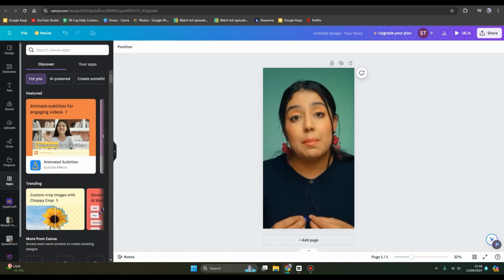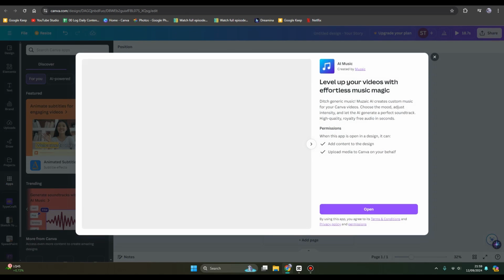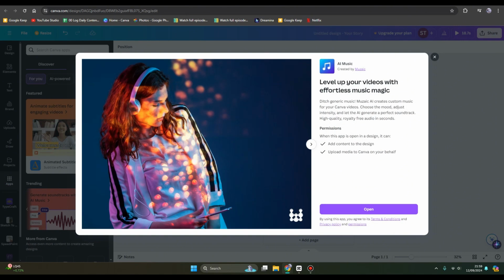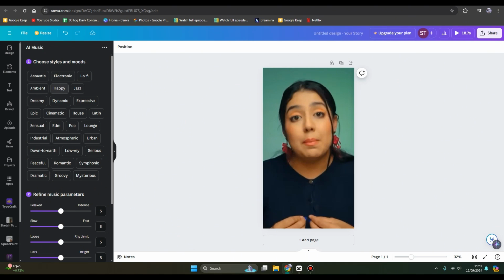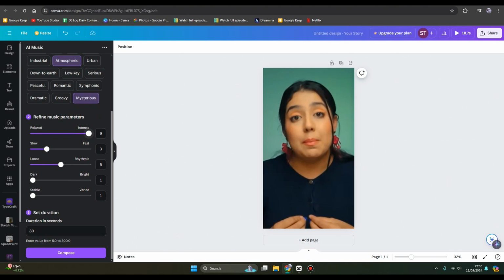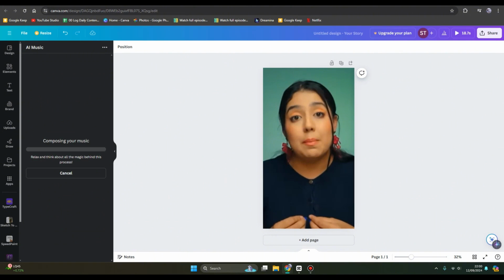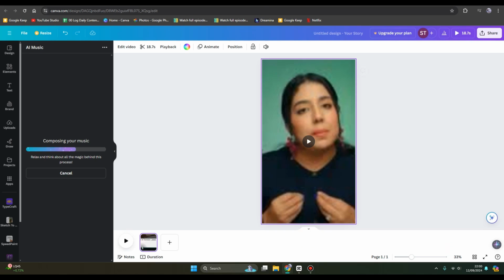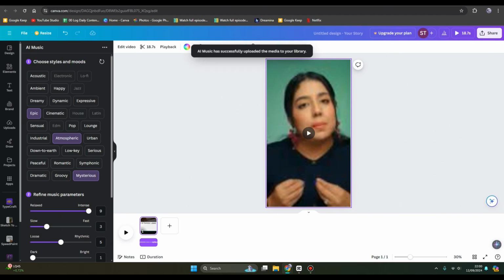Free AI Music on Canva: How to Create Your Soundtrack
Learn how you can create a soundtrack or background music for your videos on Canva